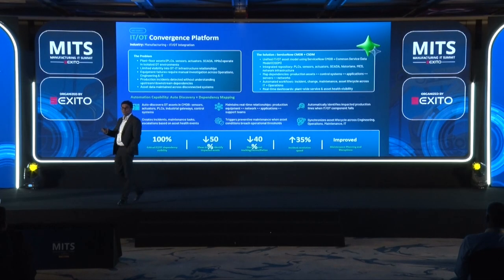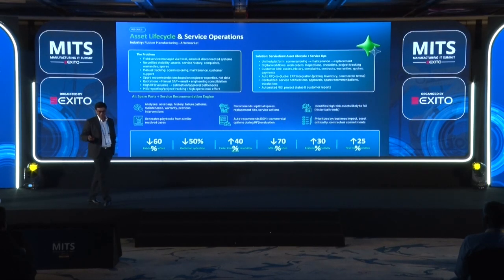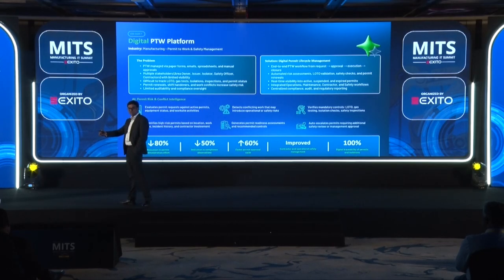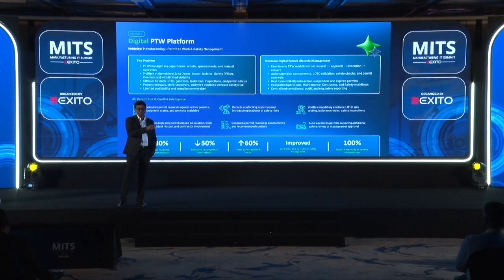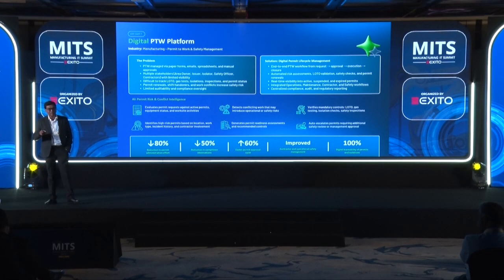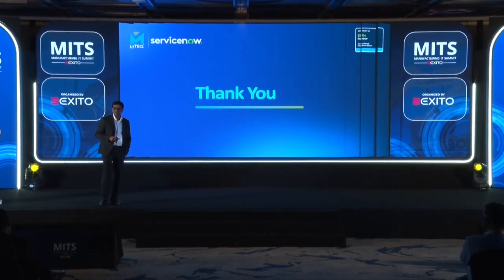Keynote Presentation by Durai Raj | Manufacturing IT Summit India - 34th Edition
Durai Raj, Chief Technology Officer at LMTEQ, takes the stage at the 34th Edition of Manufacturing IT Summit India to explore how AI is moving beyond automation to deliver real business outcomes.

In this keynote presentation, “Beyond Automation: How LMTEQ and ServiceNow Drive Real Business Outcomes with AI,” Durai Raj shares insights into how AI, intelligent automation, and next-generation technologies can help manufacturers improve operational efficiency, enable smarter decision-making, and drive measurable business value.

Watch the full session for insights on AI in manufacturing, intelligent automation, Industry 4.0, digital transformation, and the future of manufacturing technology.